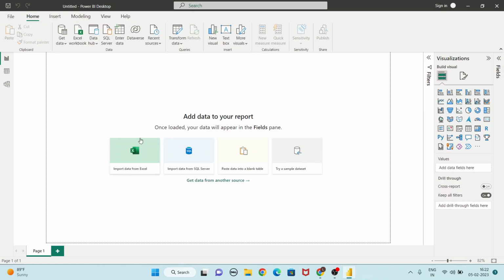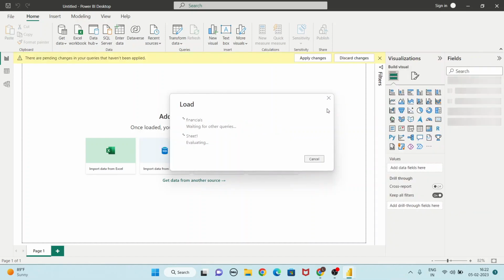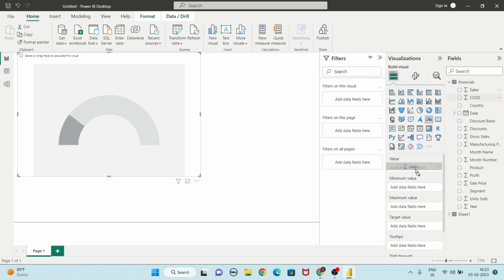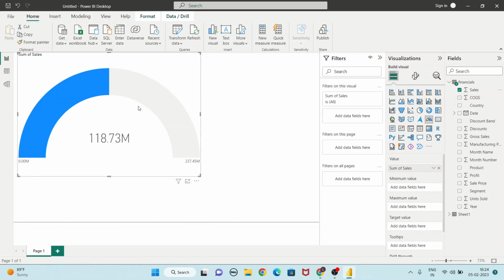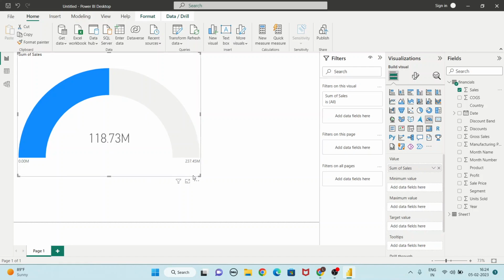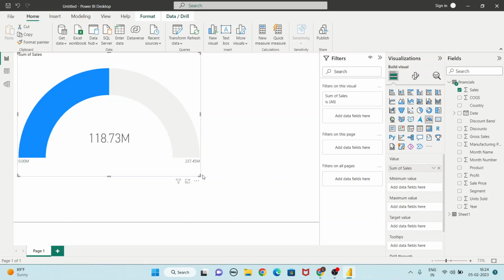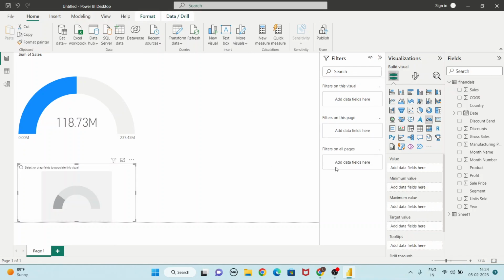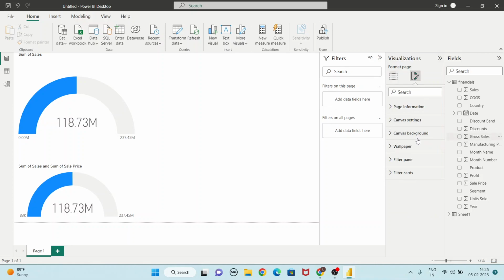How to create Gauge chart in power bi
A radial gauge chart has a circular arc and shows a single value that measures progress toward a goal or a Key Performance Indicator (KPI). The line (or needle) represents the goal or target value. The shading represents the progress toward that goal.